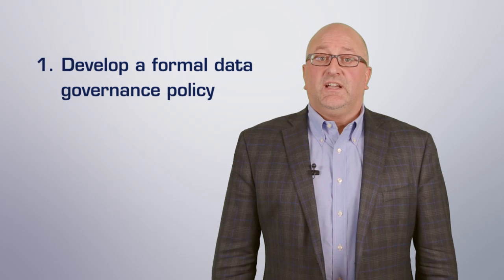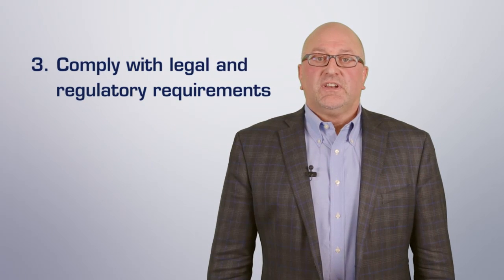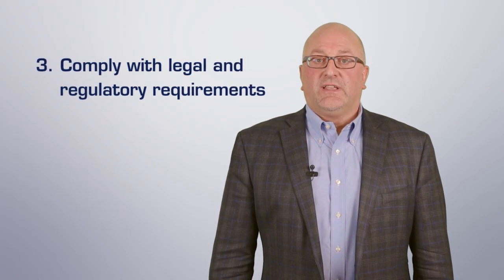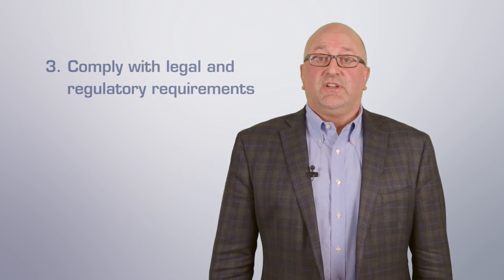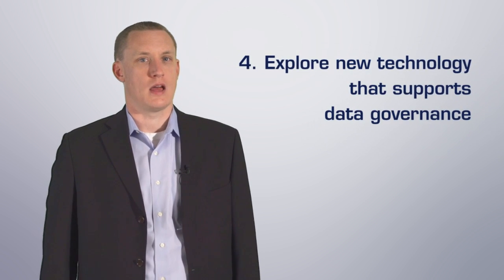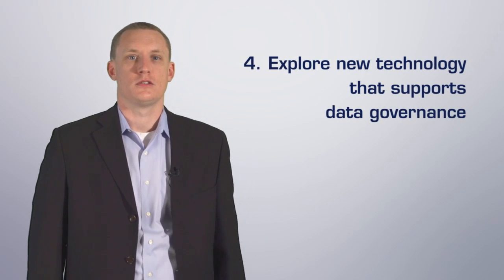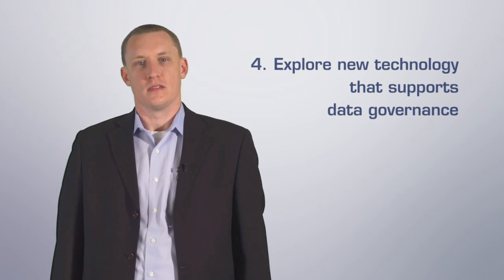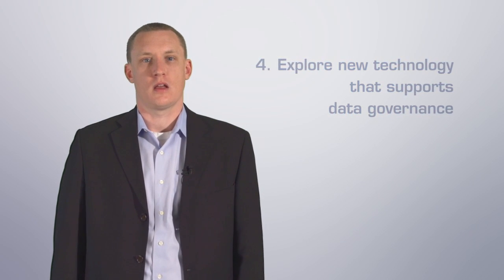Four Steps to Complete Data Governance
In this video, Rand Secure Data outlines four simple steps to complete data governance.

1. Develop a formal data governance policy
2. Involve stakeholders from across the organizations
3. Define how you will meet legal and regulatory requirements
4. Evaluate technology solutions to support your policies